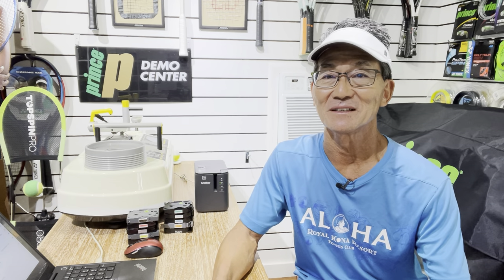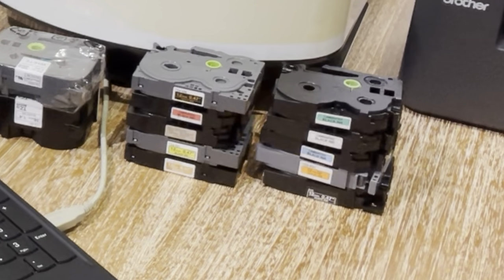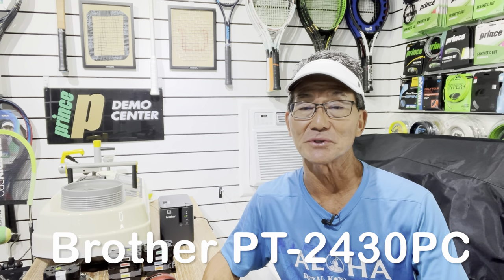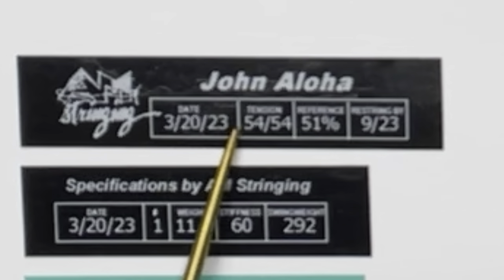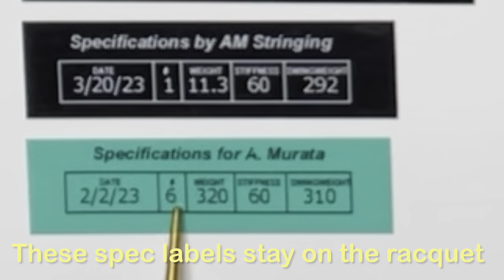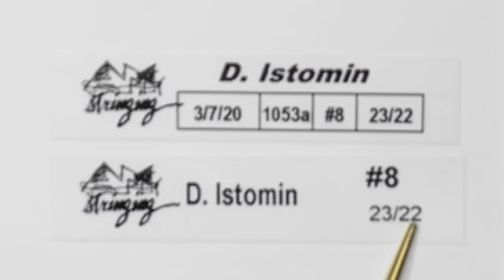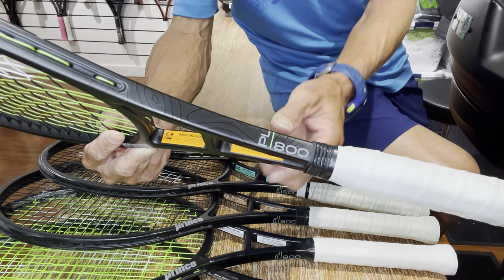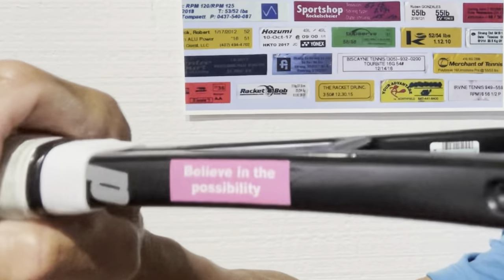Racquet Stringing [Custom Racquet Stringing Labels]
Do you run your own stringing business or string for a shop or club and have a steady clientele? Have you thought of making custom racquet labels? If you haven't, I'll share why you might consider creating "Next-Level" racquet labels in this video!

PT-2430PC ($406)

"OTHER" BRAND BROTHER LABEL CARTRIDGES - 12mm / 0.47"
Madhurlabels 6-Pack (various colors)
Unistar 6-Pack (white)
Labelife 4-Pack (black)

Special thanks to Sam Chan for sharing his unique QR code racquet label!

STRINGING COURSE NOW AVAILABLE AT IART!!!